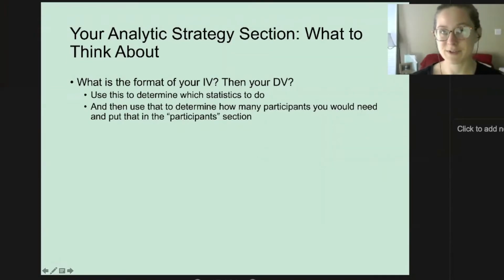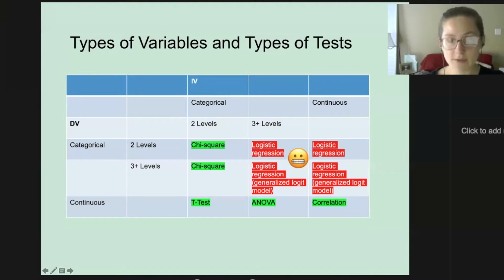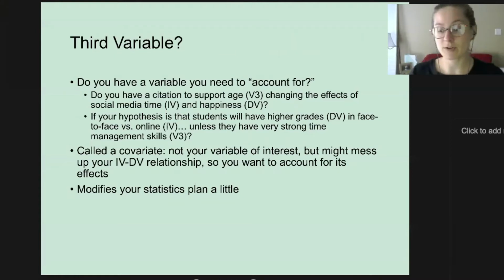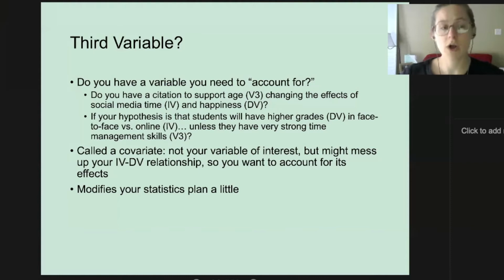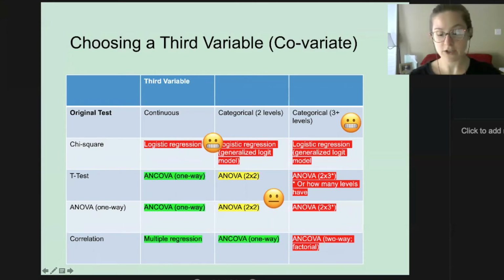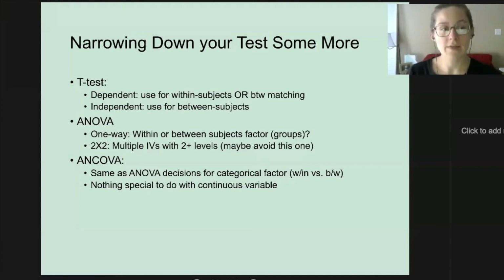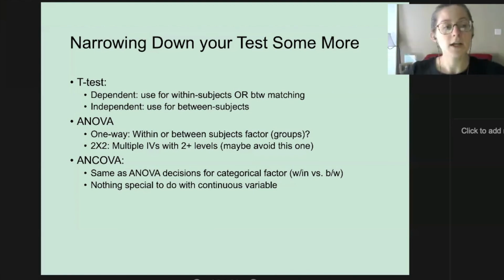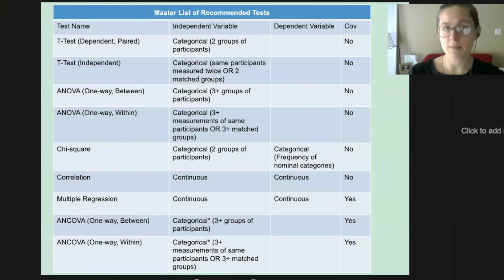Choosing your Stats Plan